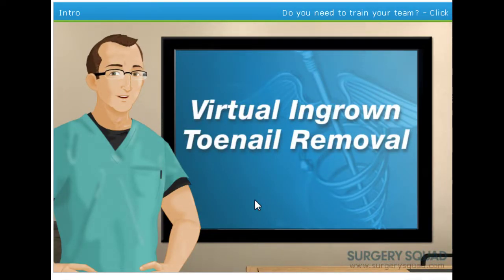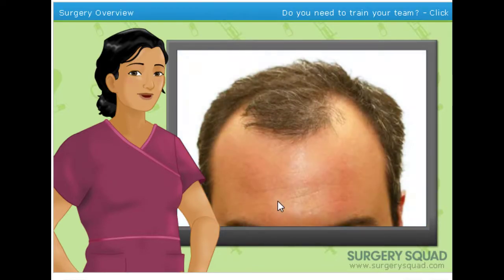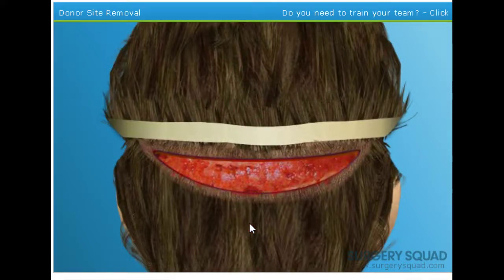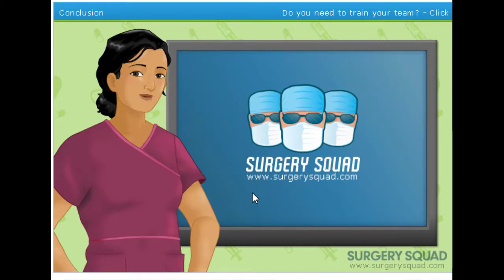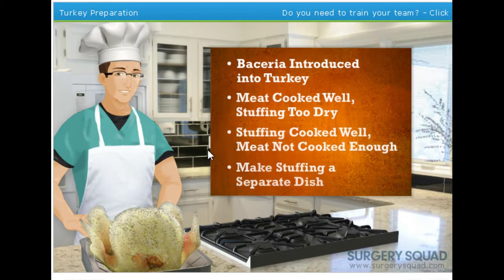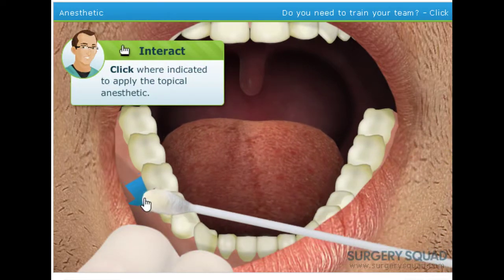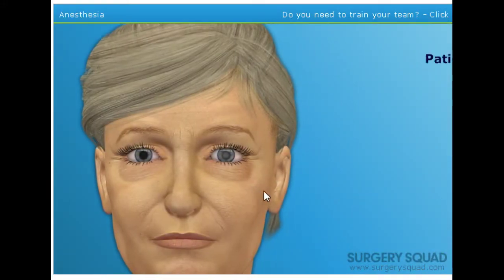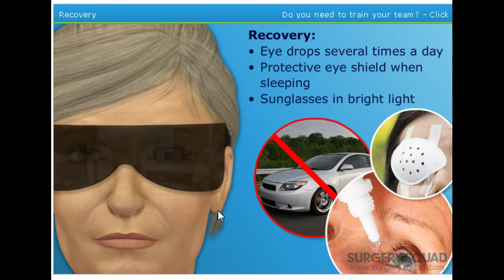Toe Nail Removal Game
yeah lets play games